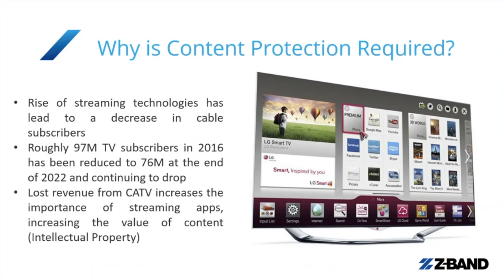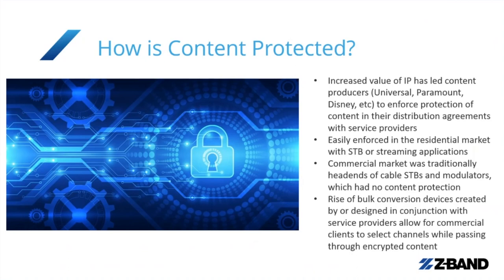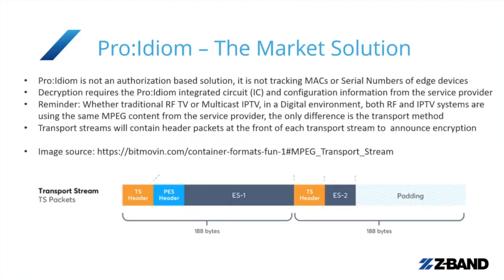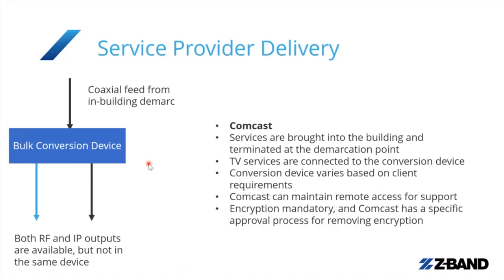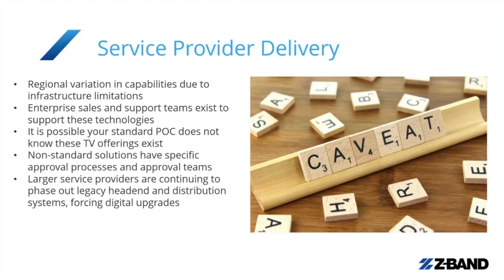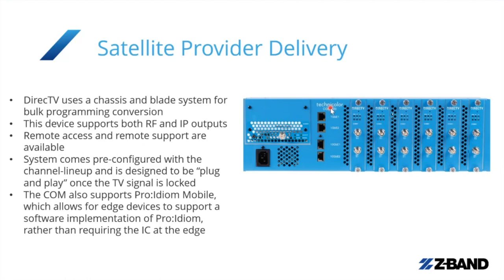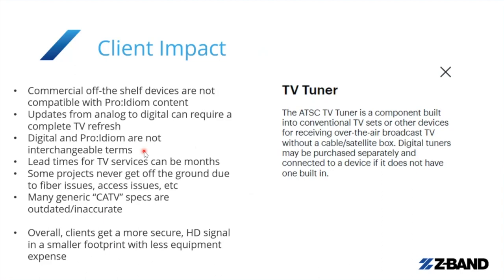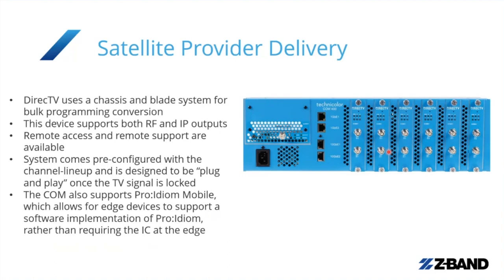WW23 November - Content Protection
An in-depth look at how service providers protect the digital content they broadcast.